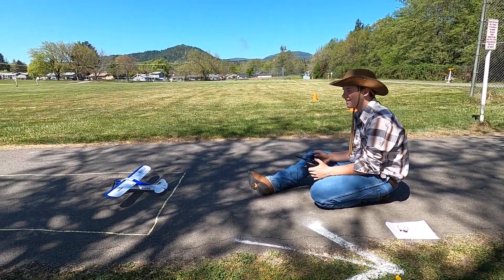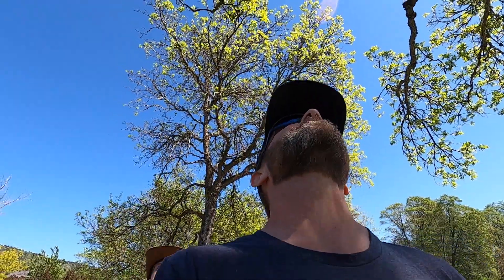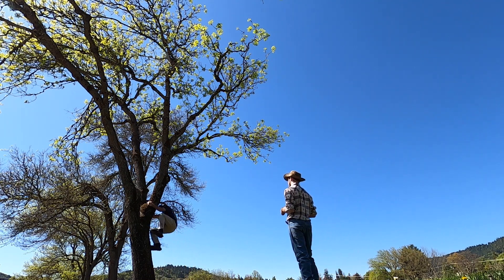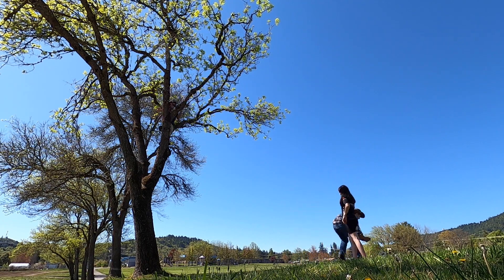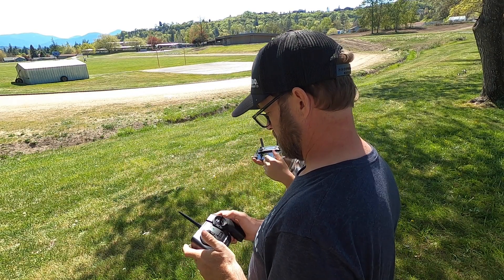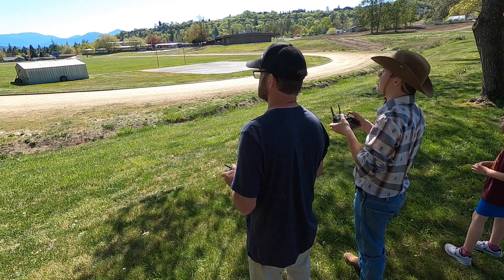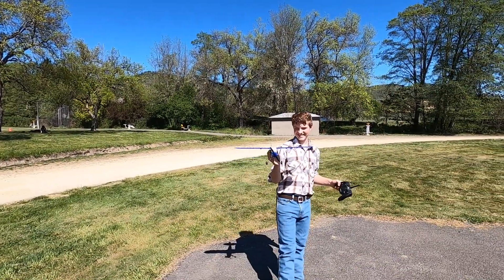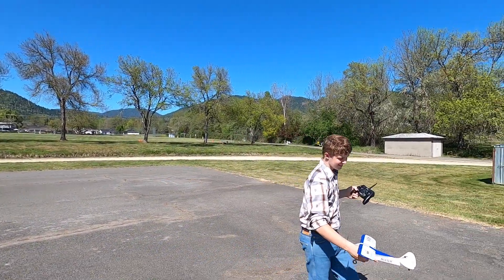HEZ 13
practice before practice